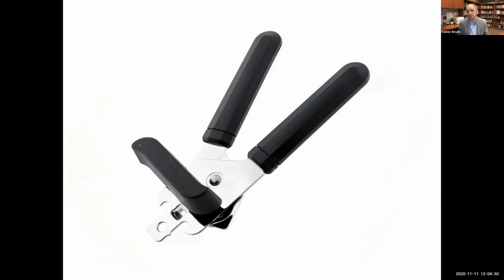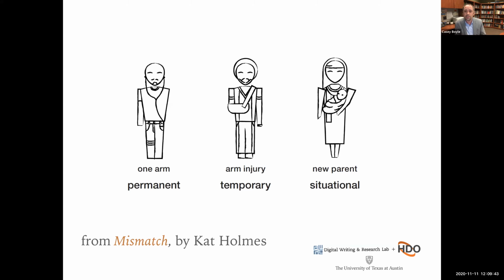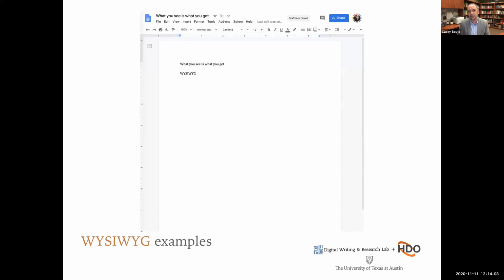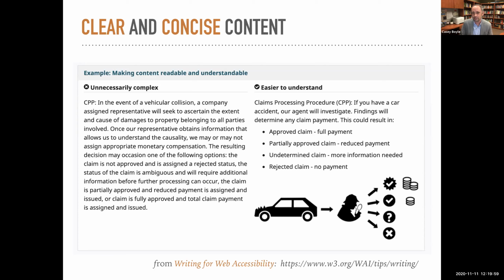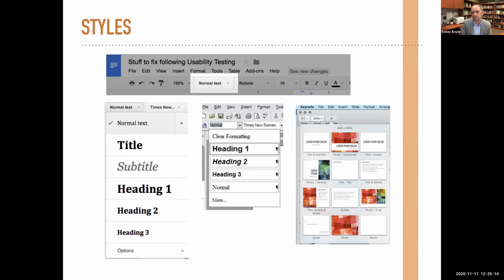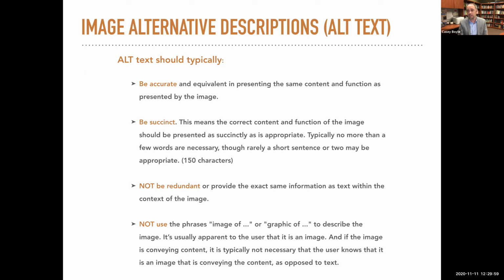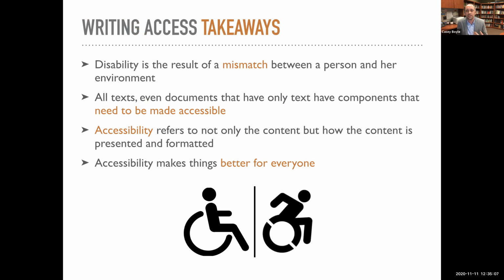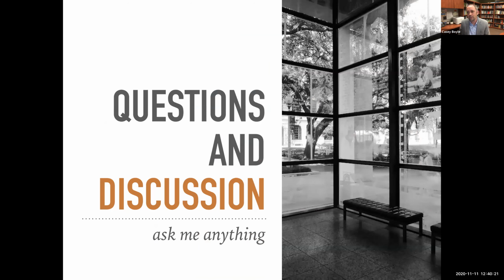Webinar: Writing for Access (Humans @ Work)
In this webinar, Dr. Casey Boyle discusses the need for accessibility, some techniques for ensuring accessible practices, and survey examples of communication that provide good access.

ABOUT: The Human Dimensions of Organizations (HDO ) program at The University of Texas at Austin offers one-day courses, professional certificate programs, and a 15-month executive master’s degree examining how and why the key components of every organization — people — behave and work the way they do and why they sometimes don’t.